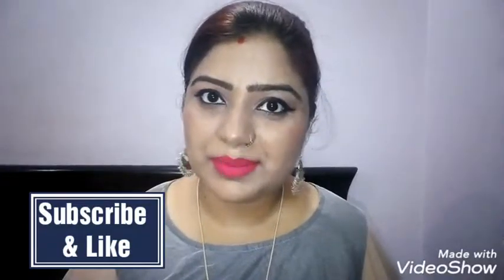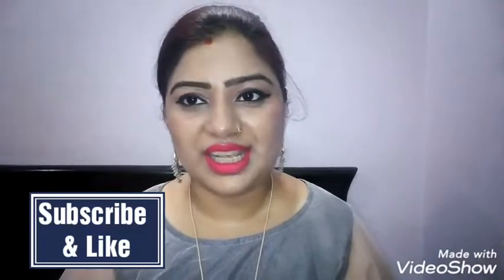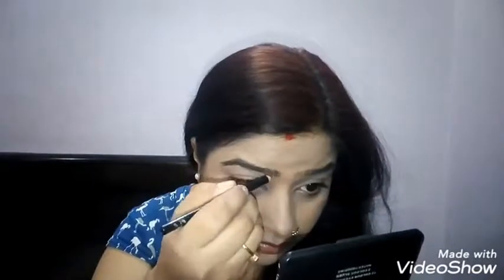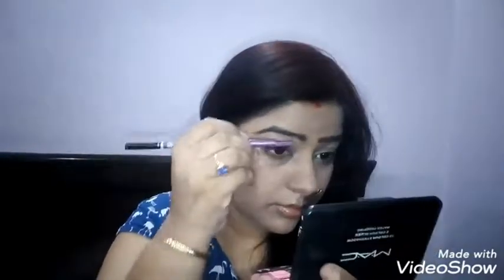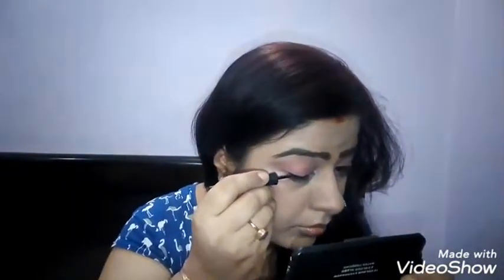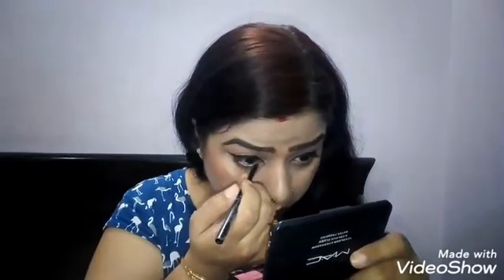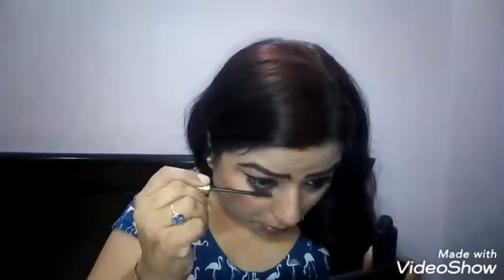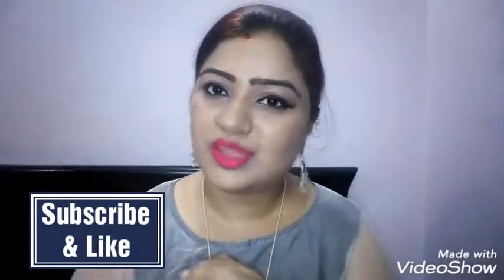Inspired By Shy Styles / Saima Makeup l Without makeup Brushes l